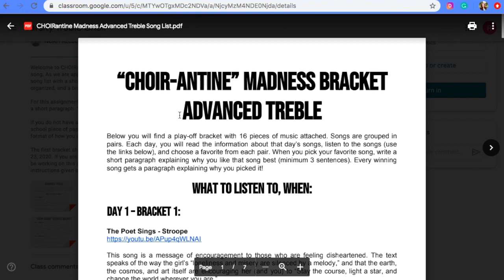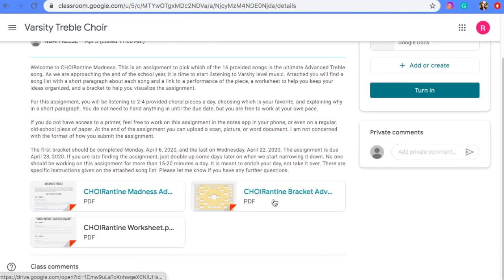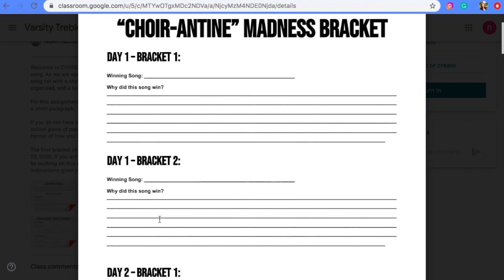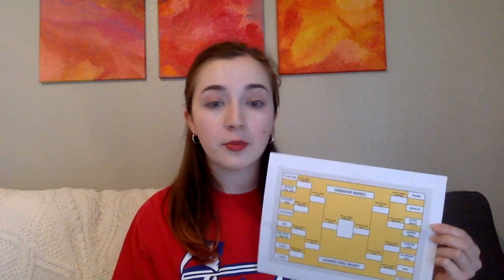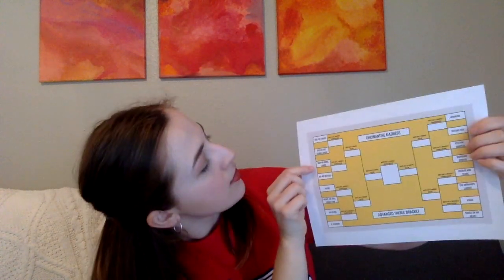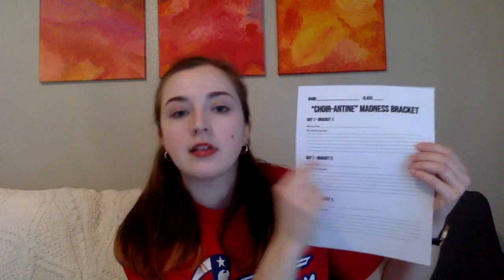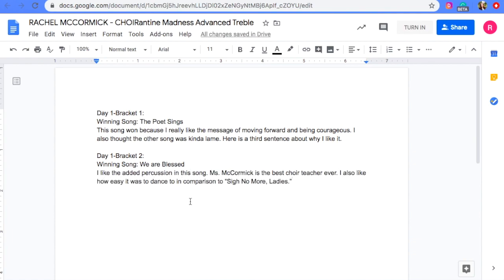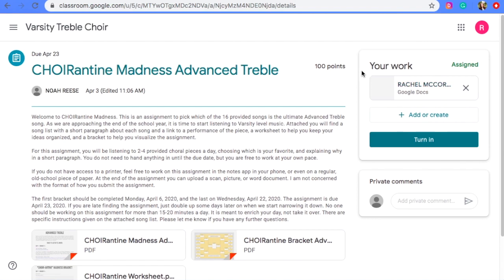How to Log into Google Classroom and "CHOIRantine" Project Explanation